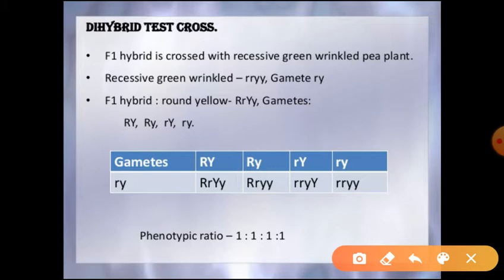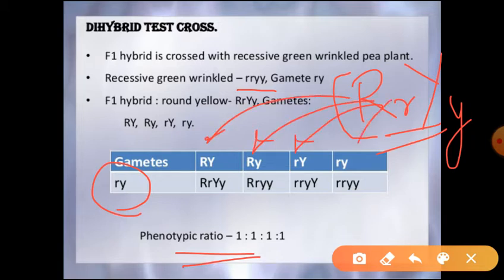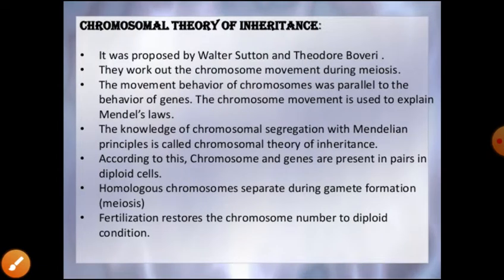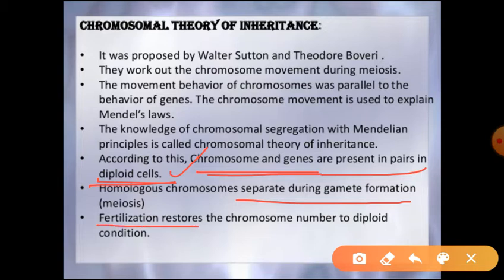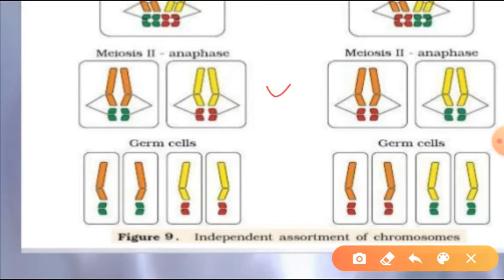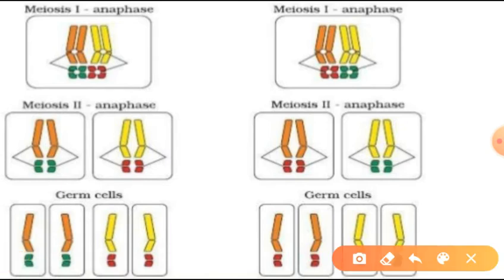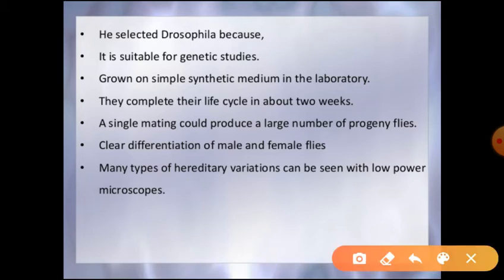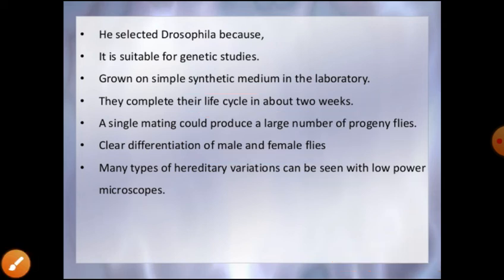Chromosomal theory of inheritance